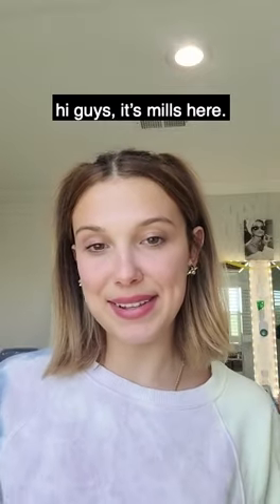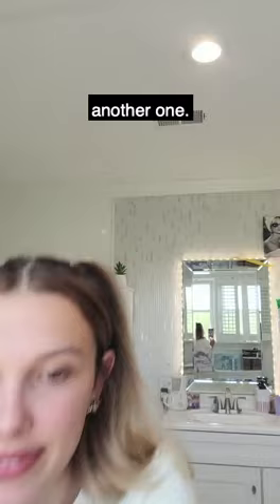florence by mills hack: look alive eye balm & swimming under the eyes gel pads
mills shows us her florence hack using the look alive eye balm and swimming under the eyes gel pads